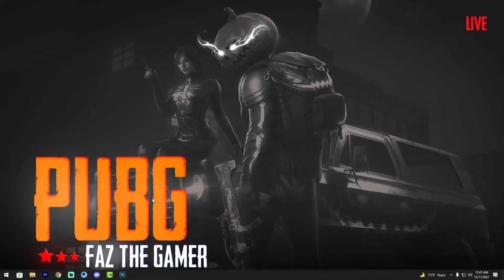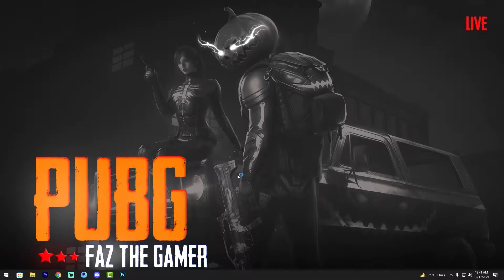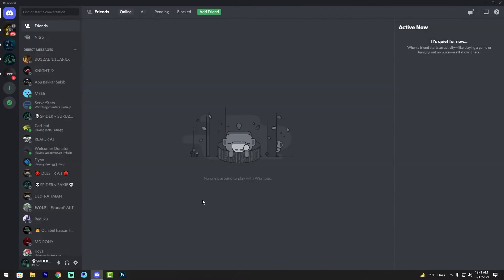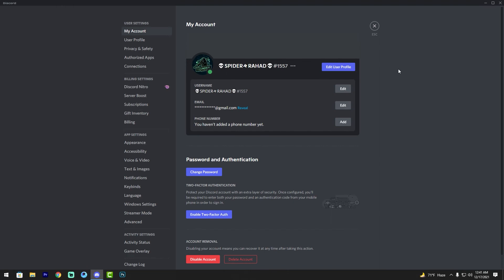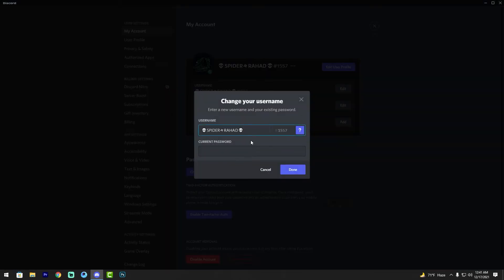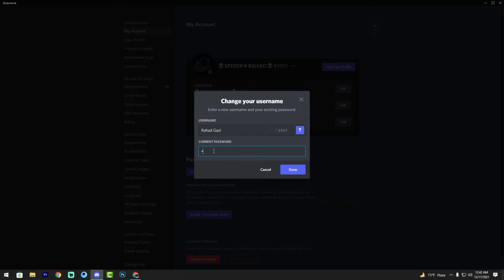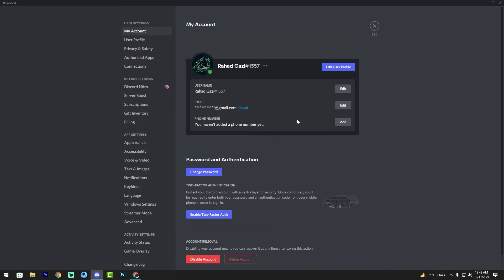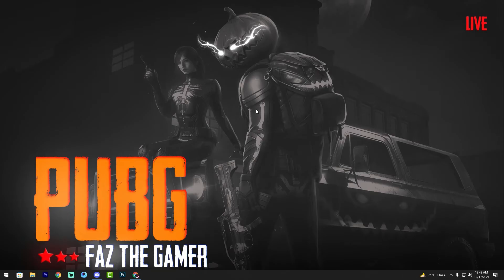how to change discord account name | Pin Tech | how to change the name on discord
Hello Friends,
In this video you will find that how to change discord account name. Friends sometimes we need to change the name of discord because of many reasons but some of us we don’t know to change the name on discord. Here I have shown an easiest way to change the name in discord.